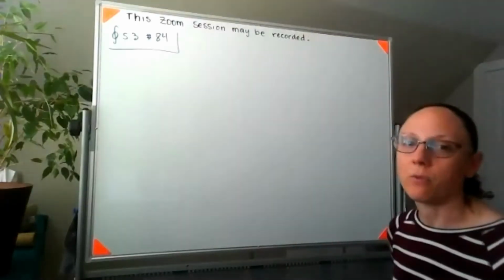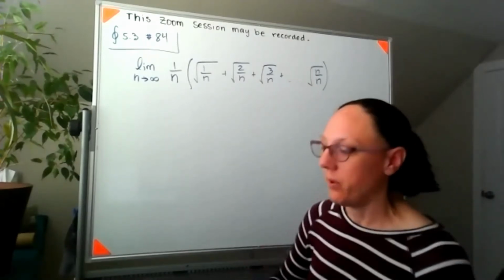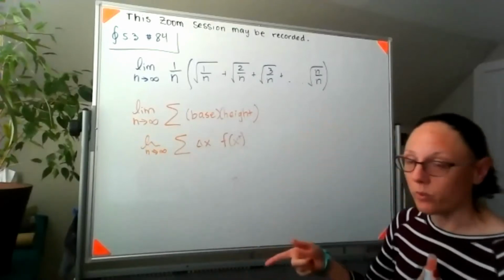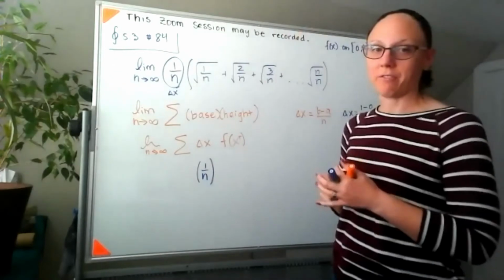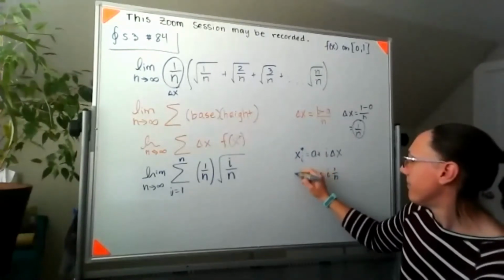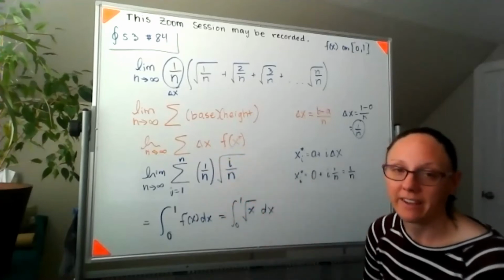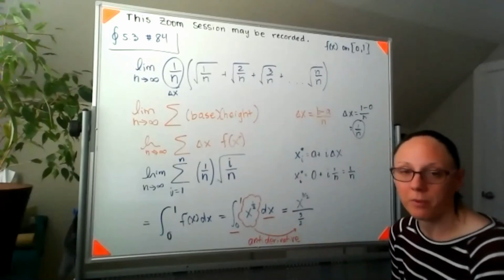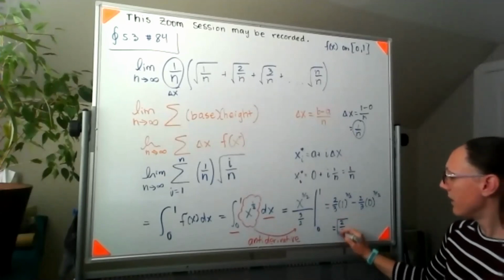Riemann Sum - using a definite integral to evaluate a sum, Section 5.3 #84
Co-17B
Zoom office hours 7 April 2020